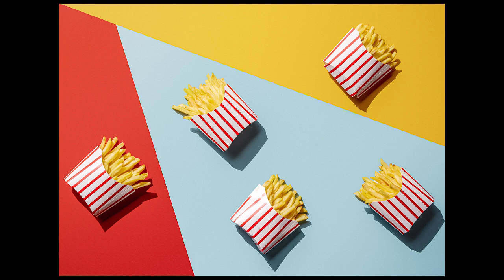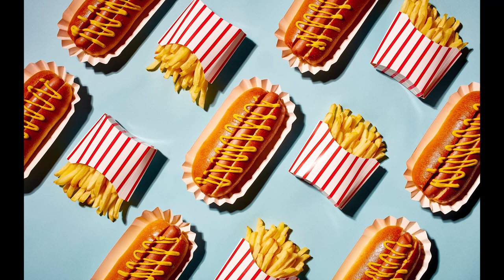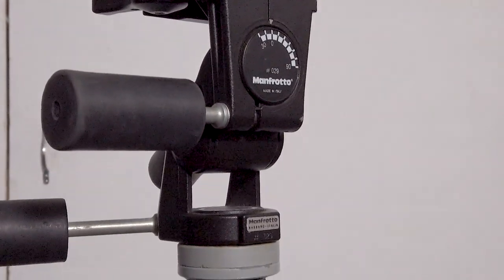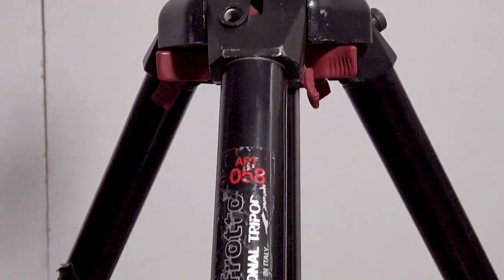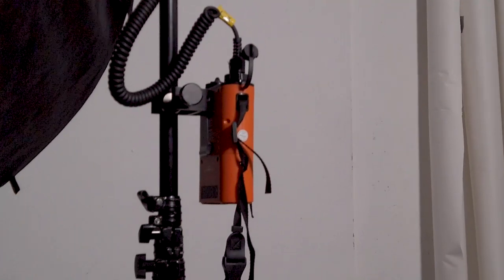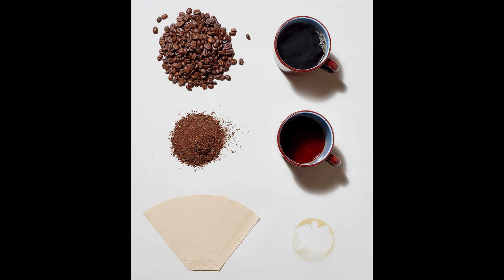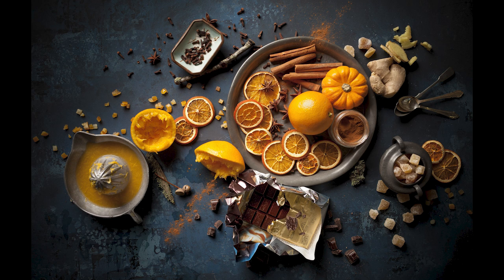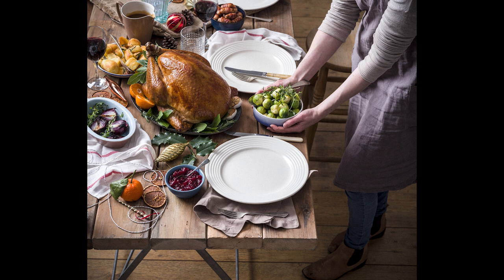What Camera Gear Do Restaurant Photographers Need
Knowing what camera equipment to buy as a food photography and in which order can be incredibly difficult. Hopefully this video here helps either answer those questions or reassure you in what and when you should buy different bits of kit as a professional commercial food photographer.

Canon 5ds

Canon 5dsr